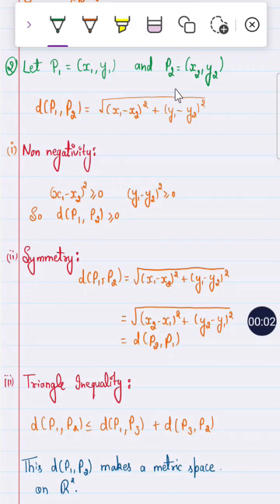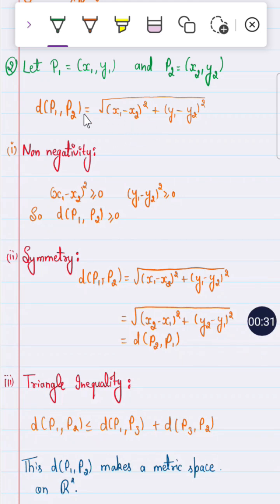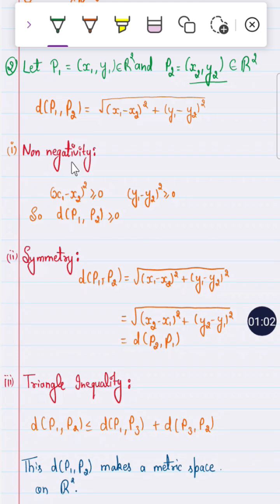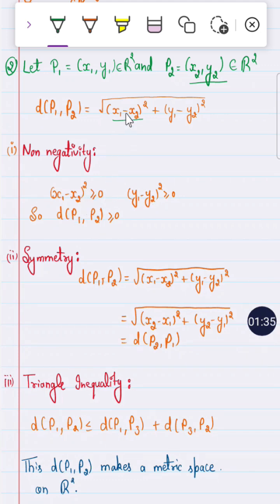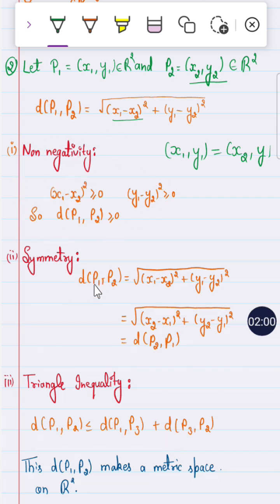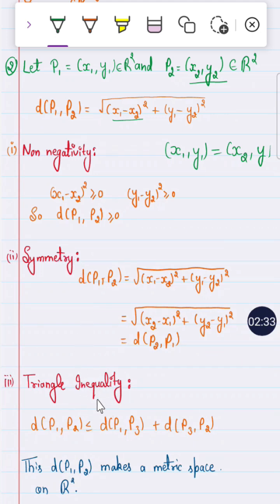example of metric space